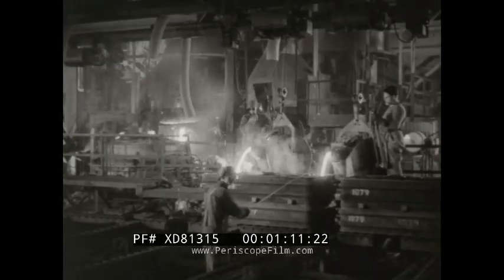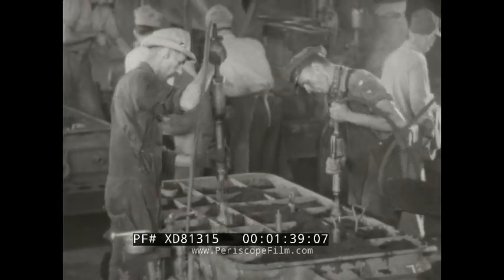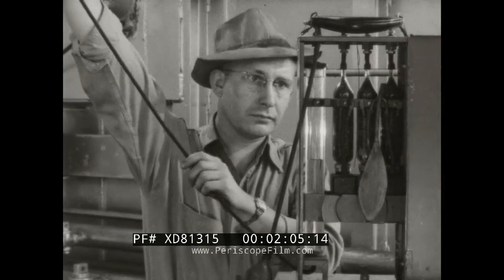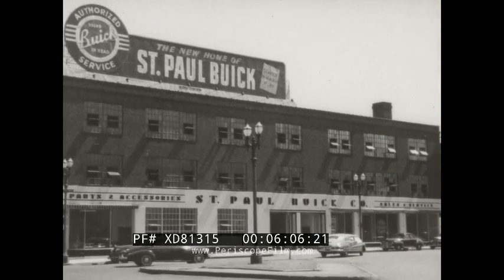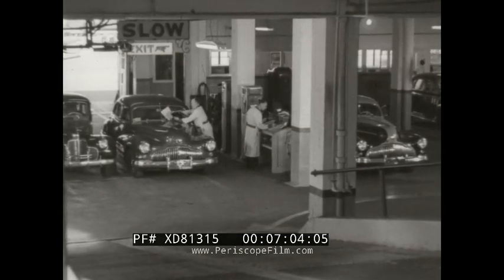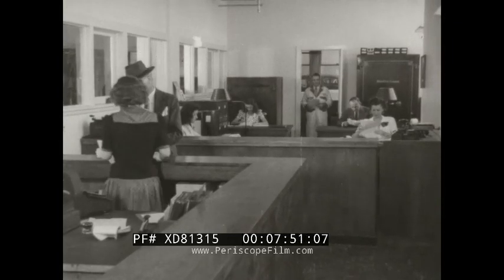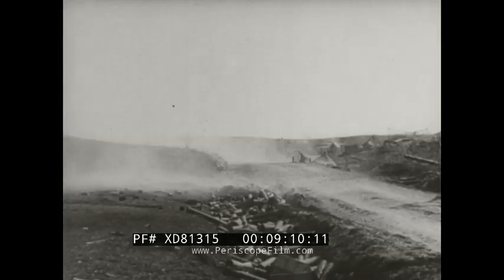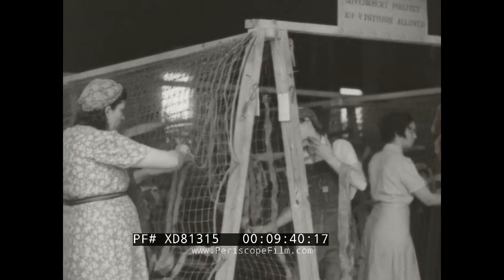1944 GENERAL MOTORS NEWS PARADE GM & GM DEALERS CONTRIBUTIONS TO WWII WAR EFFORT XD81315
General Motors presents "News Parade" (:11) a WWII era film displaying some of the company’s progress and growth. The opening segment takes a look at the opening of the Danville, Illinois foundry (:32). This foundry which employed nearly 3,000 workers in the early 1950’s creating military truck axles in WWII would later close in the 1990’s. The foundry itself (:42) precludes images of the 500 employees on the floor working on castings (:57). Charles E. Wilson; the President of GM celebrates with employees (1:05) as the plant was successful in pumping out tons of heavy castings daily (1:05). Mr. James H. Smith of the Saginaw Metal Casting Operations; an automobile foundry plant in Saginaw, Michigan appears at (1:24). The conveyor system follows which was used to lighten employee workload (1:33). Moisture content is tested on iron samples (1:47). An atmosphere test is conducted (2:02). The Danville Country Club appears (2:25) as a dinner is held on opening day (2:40). Mr. Wilson and Mr. Smith discuss the plant’s future (3:03). Former Governor of Illinois; Dwight H. Green takes to the podium (3:08) to celebrate the foundry’s success. The next segment looks at a new sort of prescription (4:00) as Dr. Harold B Johnson of Buffalo, NY (3:43) introduces the idea of watch General Motors 16mm films in the waiting room of the doctors office. A GM car promo film is loaded into the projector for anxious waiting patients (4:31). Results proved the television kept patients calmer as they waited (5:08). At the St. Paul Buick factory (6:06), employees joined GM in the post war development period. Elites of the St. Paul Buick stand before the camera (6:40). Members were a part of the United City Council, United Civic Council from St. Paul’s business and community life (6:52). Four service aisles are provided within the factory (7:06). Mechanics provide general repair on the floor (7:36). The parts department follows (7:42). In Tallapoosa, Georgia (8:14). The Tallapoosa Chevrolet dealer stands outside his dealership (8:30). This town in particular experienced a war slum until the dealer set to work. Women work on camouflage nets (8:45) under contracts gained while working for the army. Combat footage follows as camouflage nets are seen in use (9:13). This film was presented by General Motors (9:51).